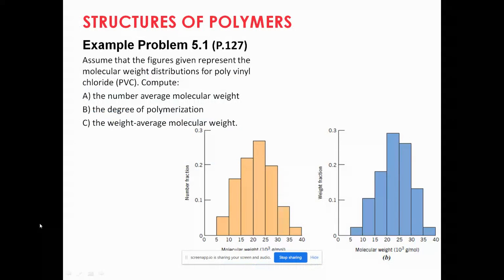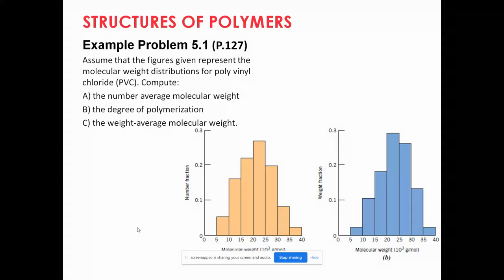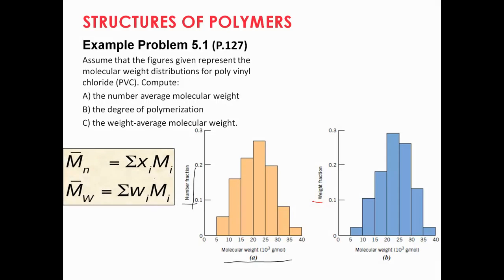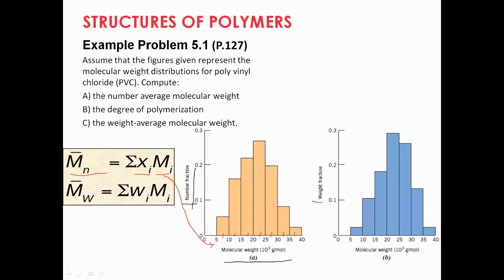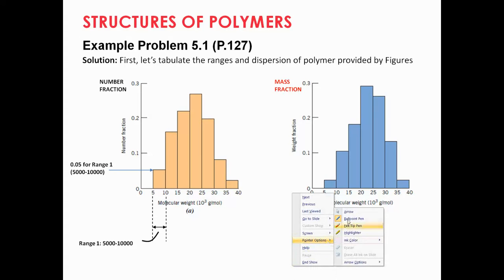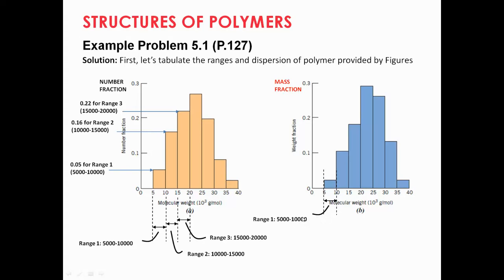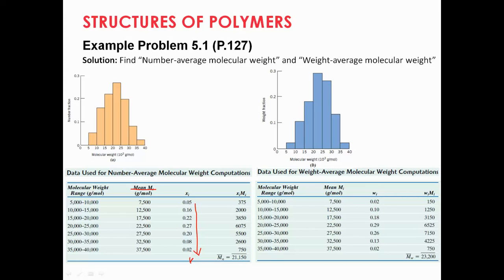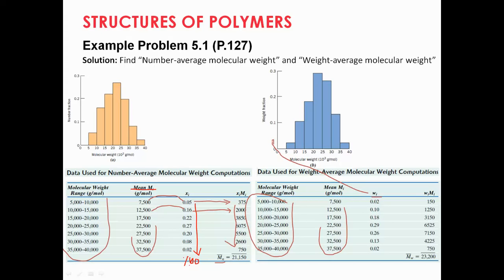How to compute Polymer average molecular weight - Example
Assume that the figures given represent the molecular weight distributions for polyvinyl chloride (PVC). Compute:
A) the number average molecular weight
B) the degree of polymerization
C) the weight-average molecular weight.

DP = average number of repeat units per chain